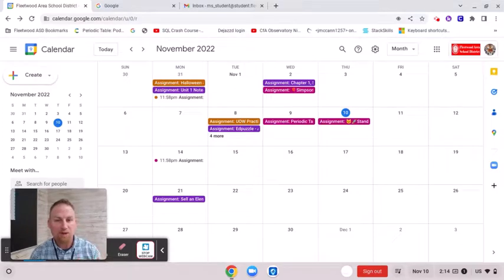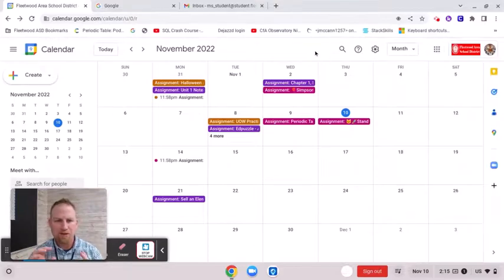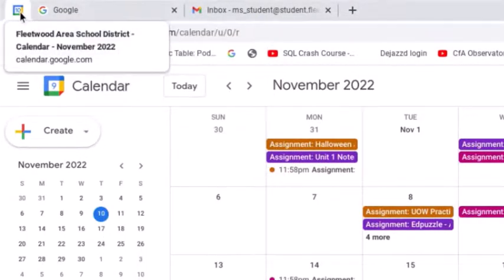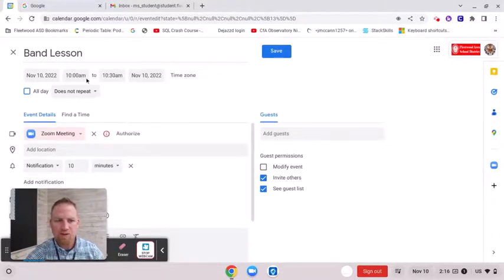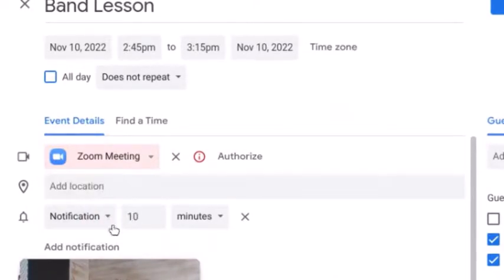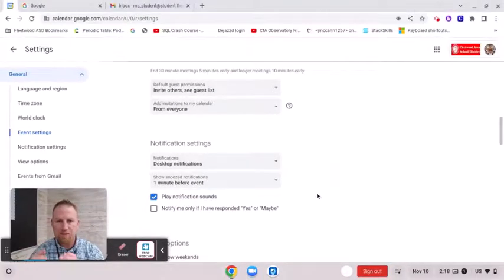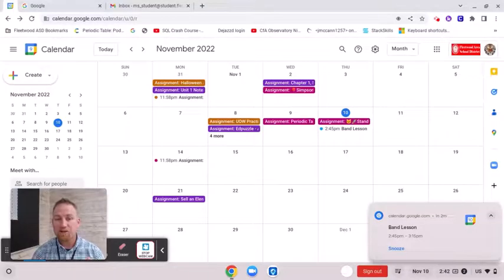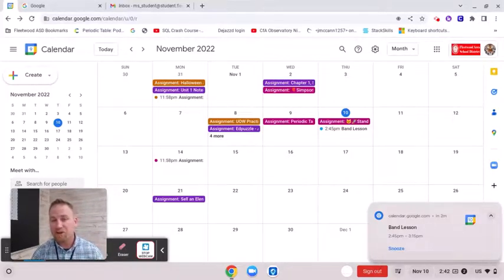Pop Up Notifications on Chromebooks using Google Calendar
How to create events in Google Calendar so you can be notified with a pop-up on your Chromebook